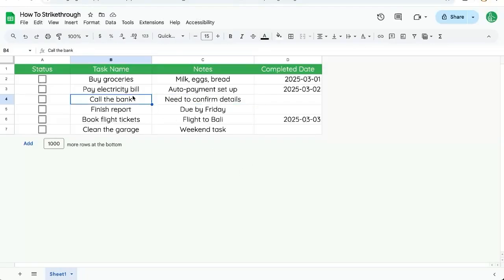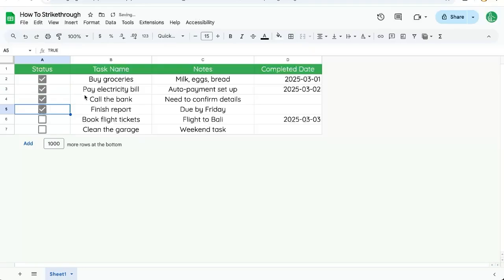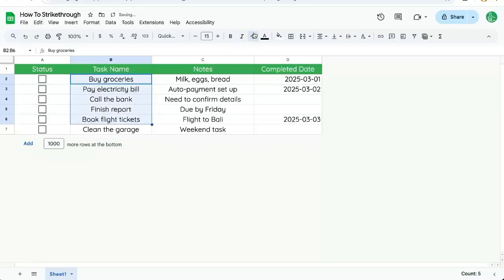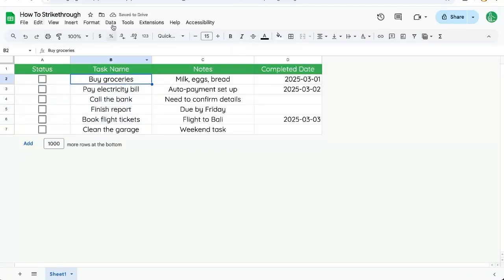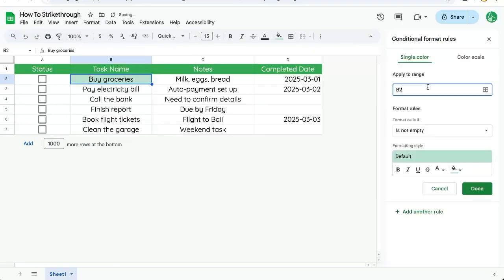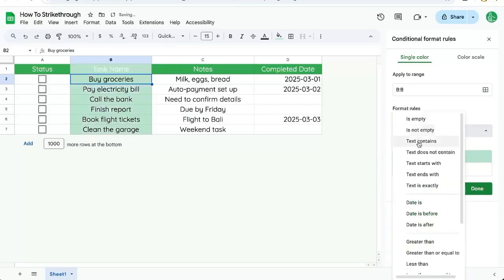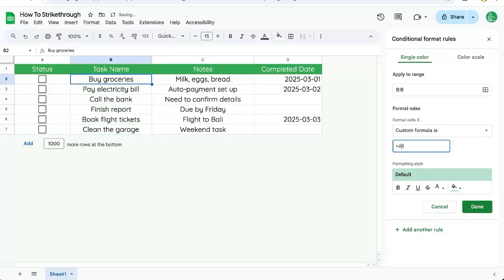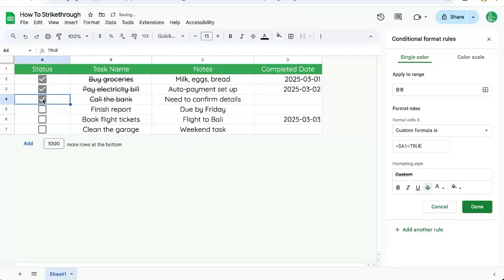How To Strikethrough in Google Sheets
How to Automatically Strike Through Text in Google Sheets

Learn how to easily apply a strikethrough to your tasks in Google Sheets using both manual and automatic methods. In this simple tutorial, we'll guide you through the process of using Conditional Formatting to auto-strike through text when a checkbox is clicked. Perfect for enhancing your Google Sheets with cool automations!

00:00 Introduction to Strikethrough in Google Sheets
00:02 Manual Strikethrough Methods
00:16 Automating Strikethrough with Conditional Formatting
00:22 Setting Up Conditional Formatting
00:27 Applying the Custom Formula
00:47 Final Touches and Demonstration
00:53 Subscribe for More Google Sheets Tips